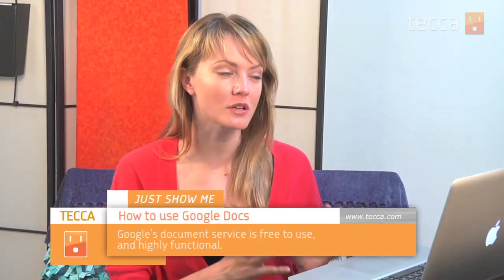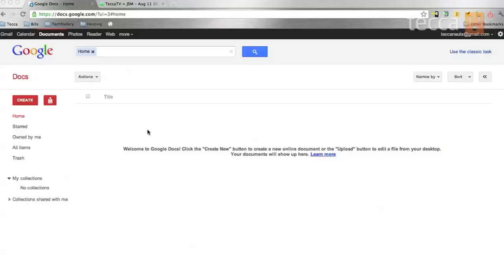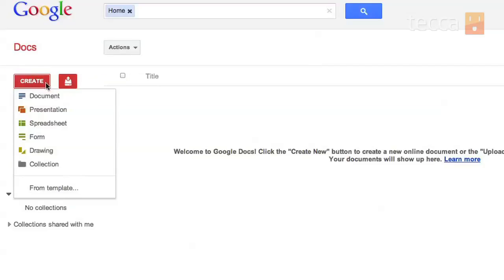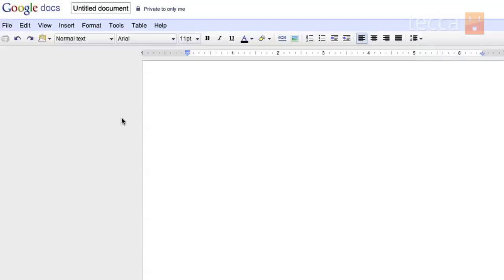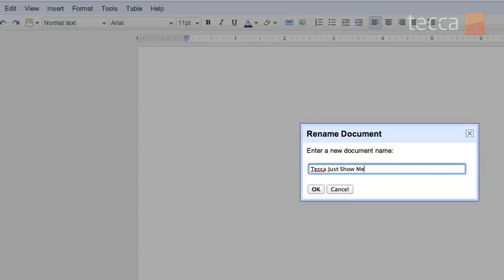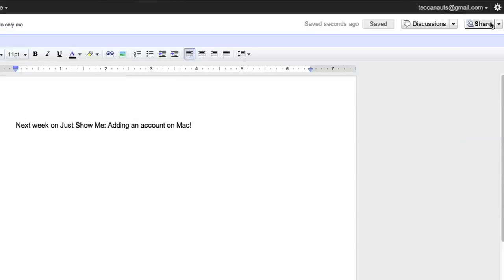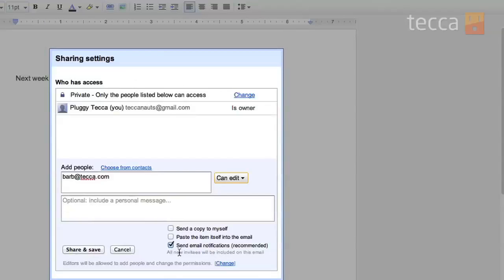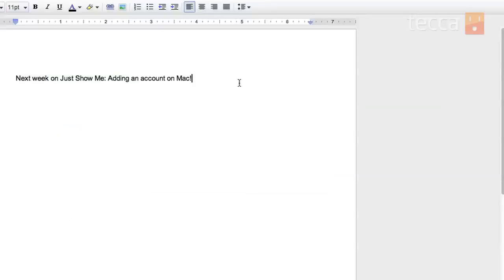Just Show Me: How to use Google Docs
In today's episode we'll give you a rundown of the popular online office suite Google Docs.

Google Docs let you create, edit, and manage all your documents, presentation, and spreadsheet documents online, right from your web browser. It's a powerful alternative to Microsoft Office, and best of all it's available free from Google. If you've got a Google account, you can get started with Google Docs right now!